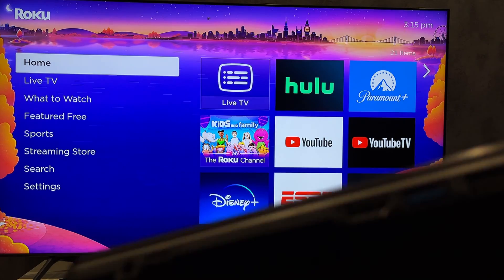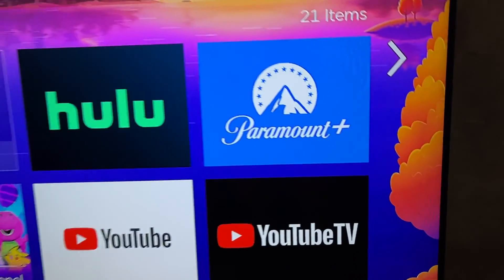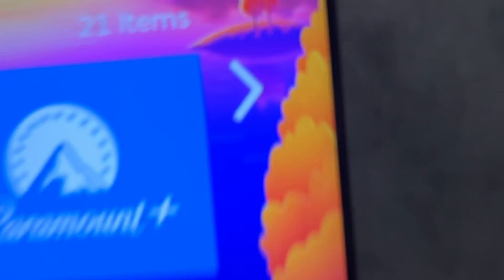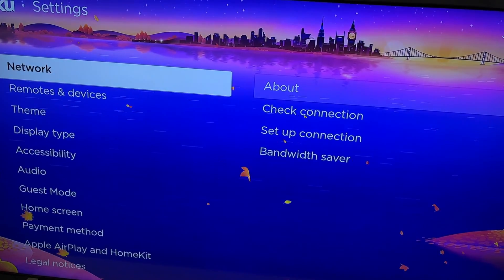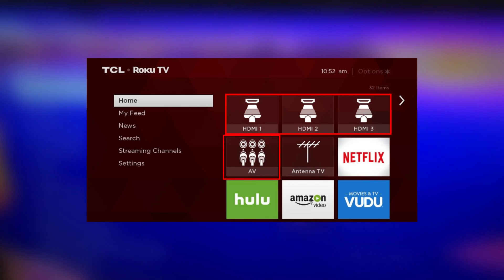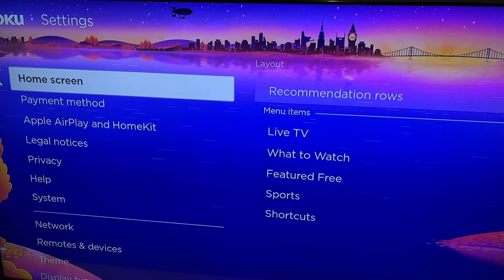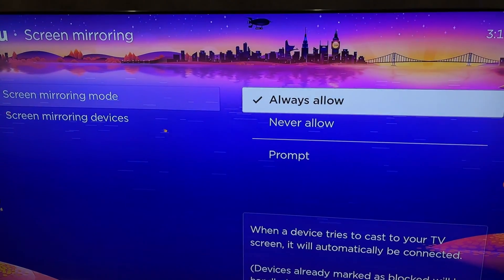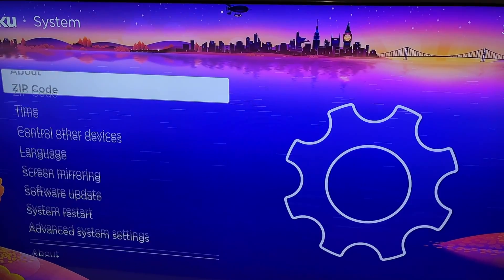How To Connect Laptop To TCL TV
How To Connect Laptop To TCL TV 2024
Today I will tell you How To Connect Laptop To Tcl Tv
let's go
first way. wired
Connect your laptop and your TV via an HDMI cable
open settings
tv inputs
select your hdmi input
After that, your hdmi input will appear on the home screen
second way. wireless
open settings
network
your laptop and your roku tv must be connected to the same wifi network
open system
screen mirrioring
always allow
press win+p buttons
select connect to a wireless display
select your roku tv
That's it, now you know How To Connect Laptop To Tcl Tv